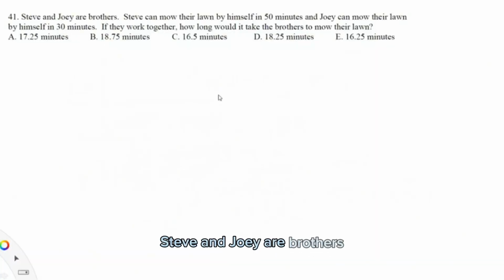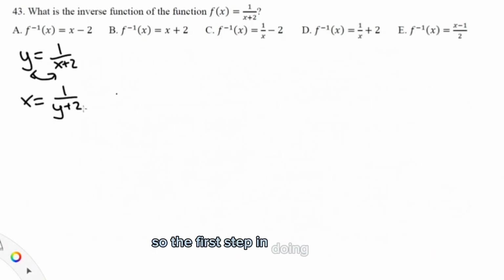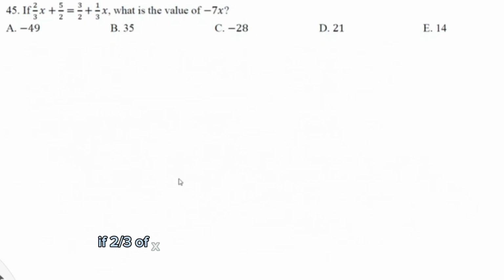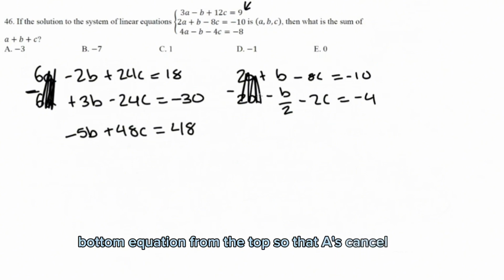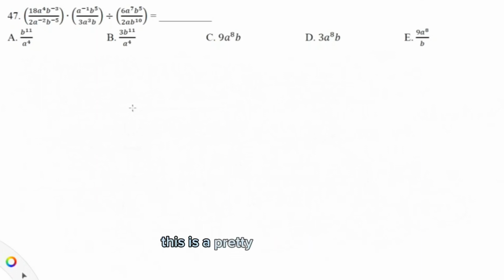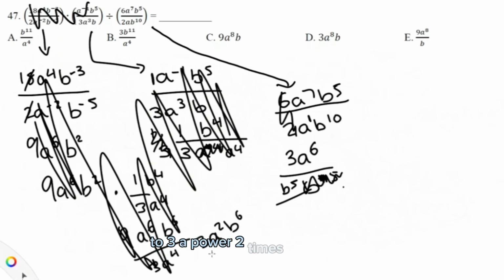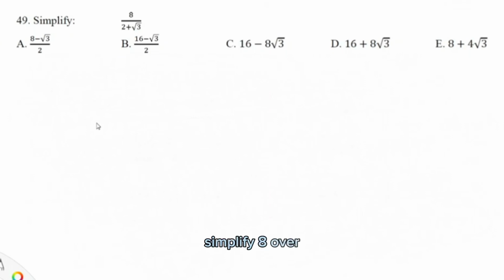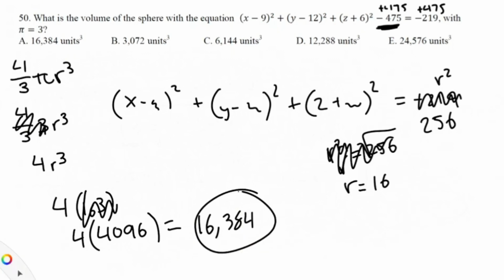TMSCA General Math 2022-2023 Regional Test Part 5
If you're looking for a resource to help you study for the TMSCA General Math Test, look no further! In this video, I've provided a SOLVED version of the test with questions 41-50(PART 5) for the TMSCA General Math 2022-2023 Regional Test, including an explanation for each answer. This test is designed to assess and challenge a student's understanding of fundamental mathematics concepts and abilities. By watching this video, you'll be able to improve your performance on the test and achieve a high score.